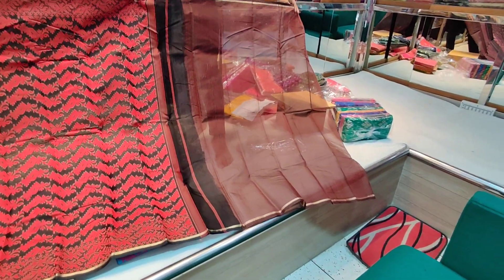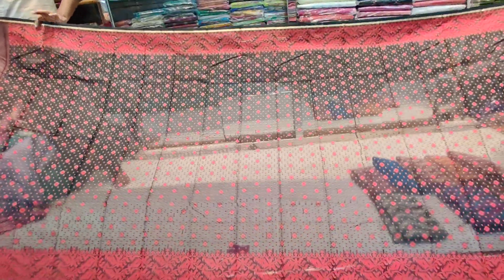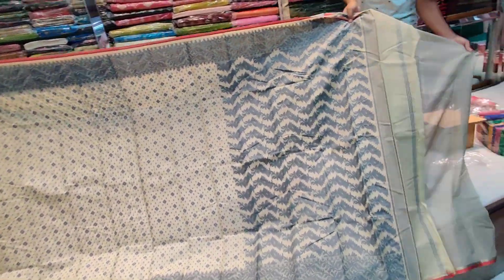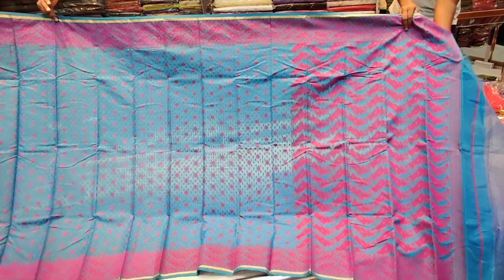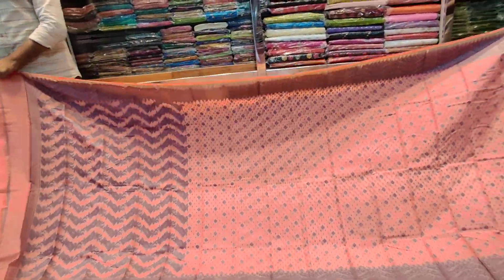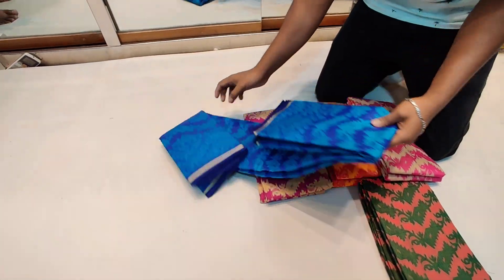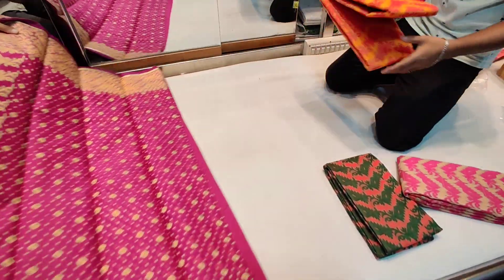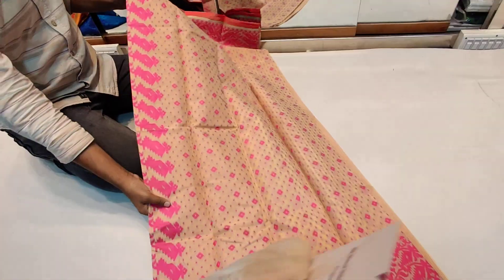মসলিন জামদানী কিনুন ঘরে বসে 🥰🥰🥰 Saree Jamdani Saree